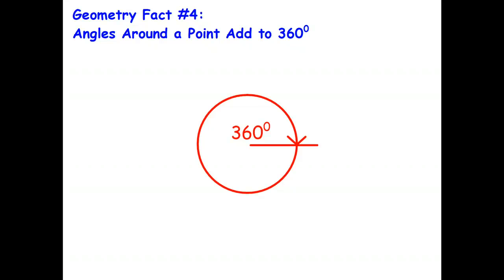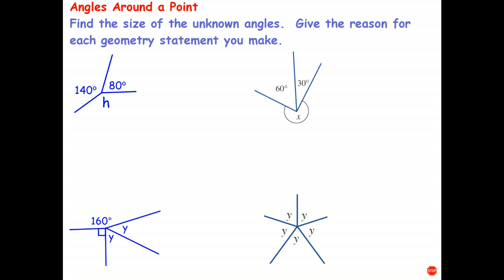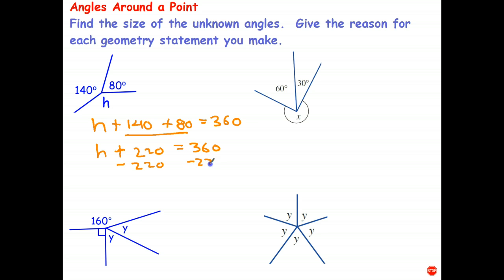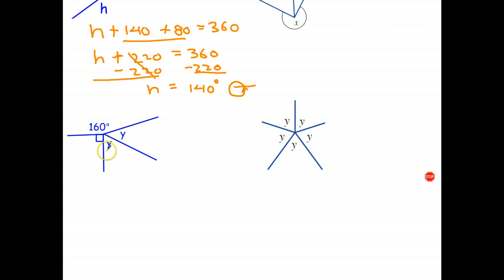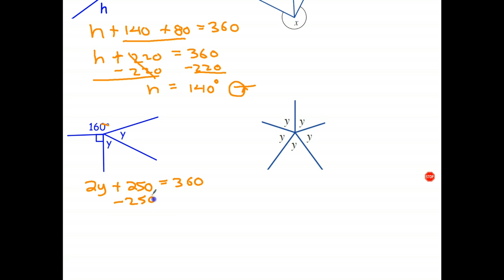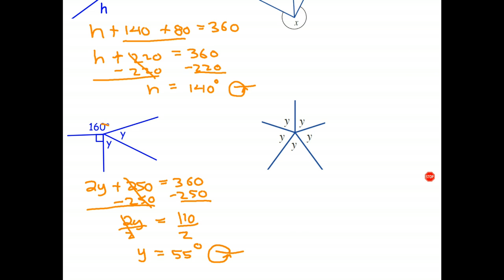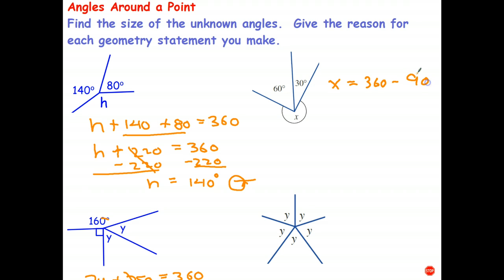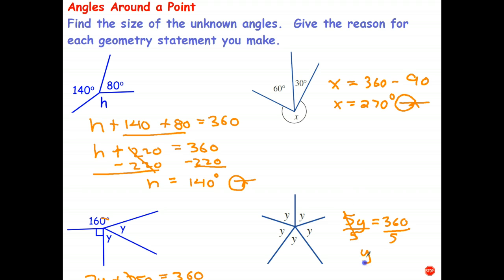Geometry Fact #4: Angles Around a Point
Geometry Fact #4:  Angles around a point add to 360 degrees